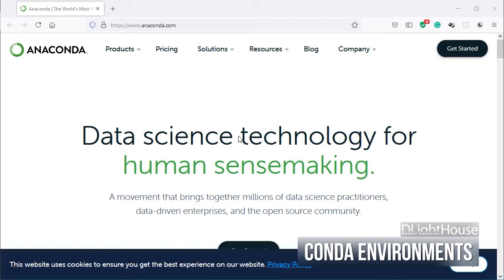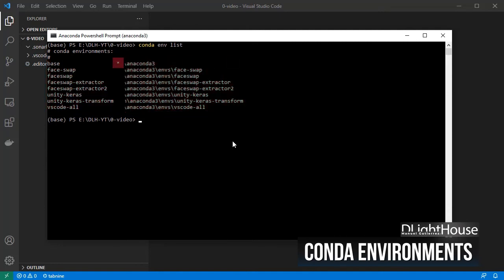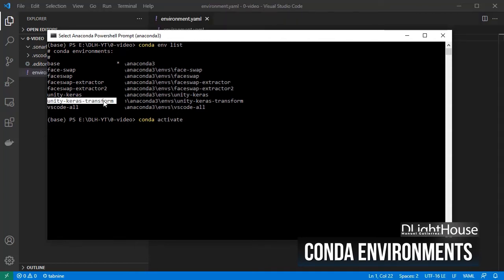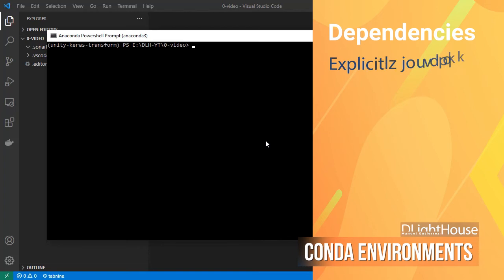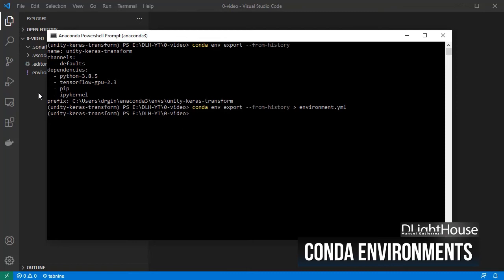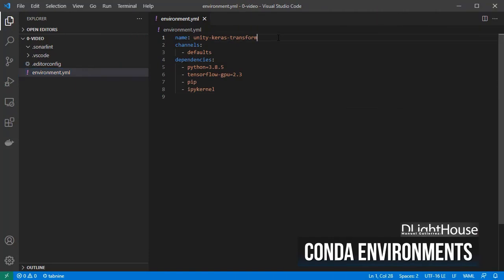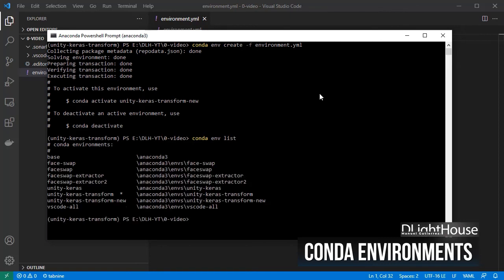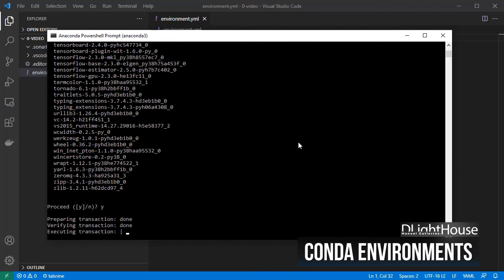How to create and use Anaconda Environments to manage and share libraries between machines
If you want to be able to create and share python environments with their required dependencies and appropriate versions, in this quick tips episode, you will learn how! Keep watching!

Free Mini-Courses
Python Quick Tips Mini-Course

00:00 Topics for the video
00:14 Channel Intro
00:36 Introduction
00:45 What are Anaconda Environments
01:05 Download Anaconda
01:18 Check the list of existing Anaconda Environments
01:41 Switch between Anaconda Environments
02:10 List of explicitly installed dependencies
02:37 The environment.yml file
02:58 Creating an Anaconda Environment from an environment.yml file
03:36 Removing an Anaconda Environment
04:04 Mini-Course